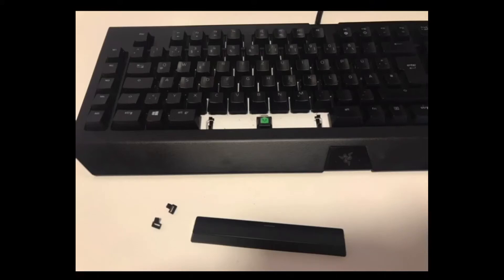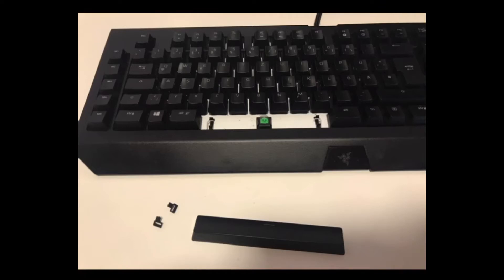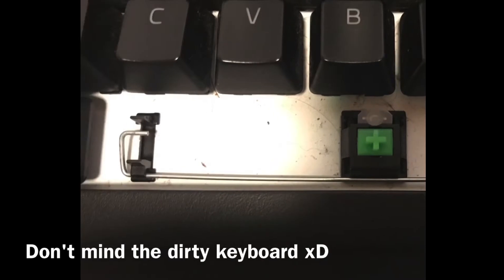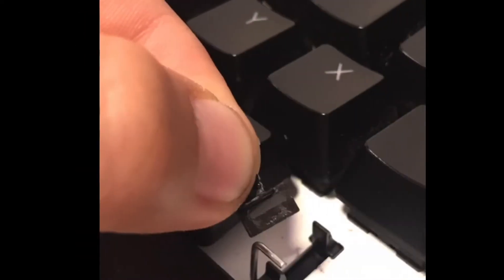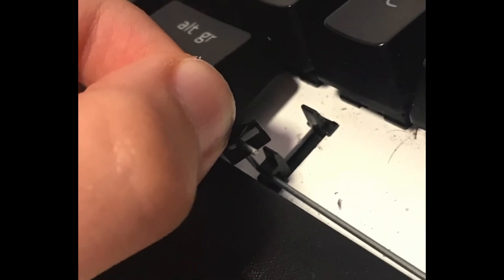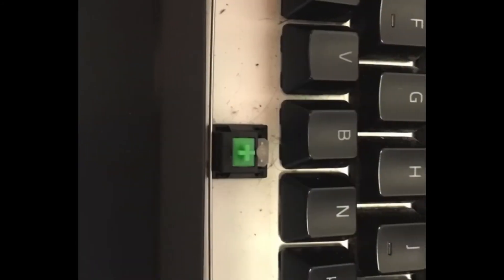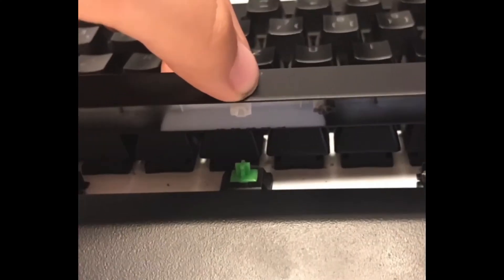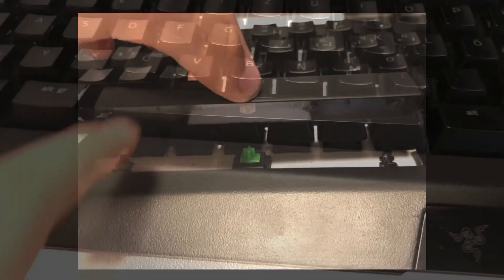Razer Blackwidow chroma (v2) spacebar fix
In this Video, I show you how to fix a 𝘄𝗼𝗯𝗯𝗹𝘆 𝘀𝗽𝗮𝗰𝗲𝗯𝗮𝗿. This works for
all kinds of Blackwidows. Tournament Edition, Chroma, Chroma v2 and more.